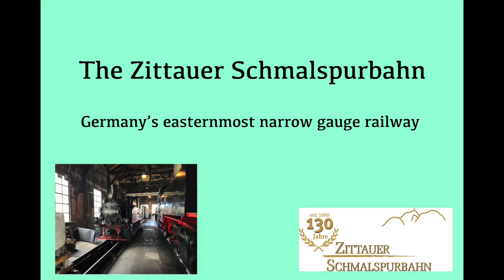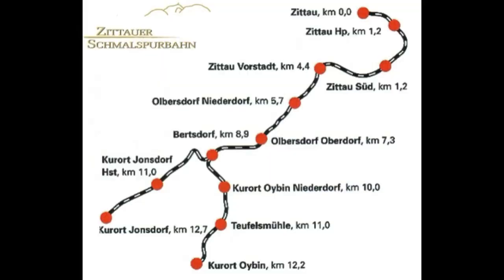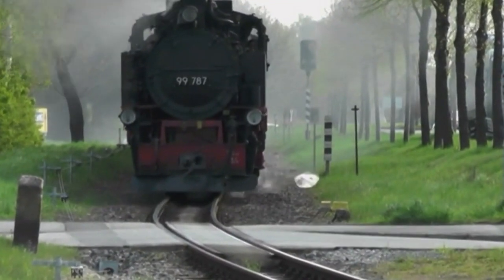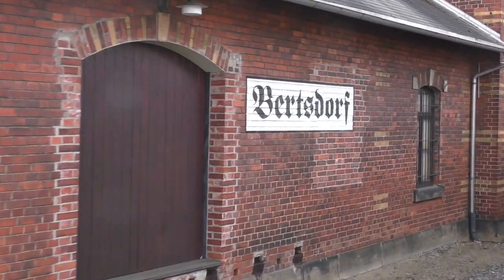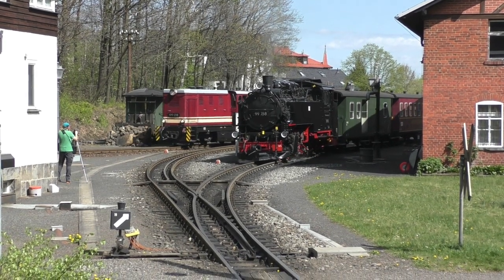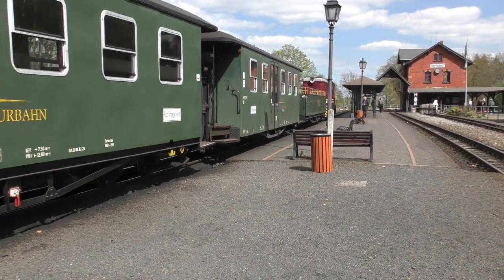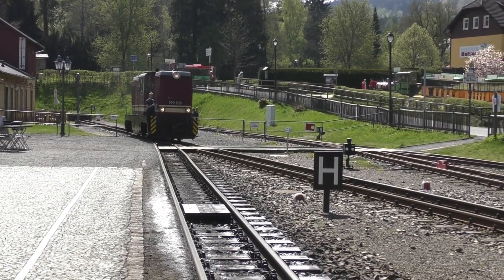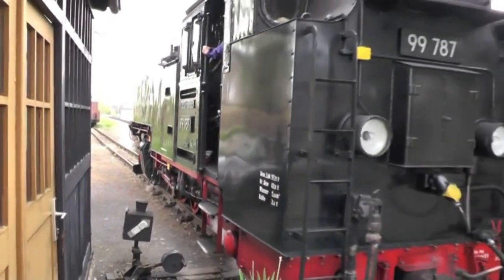Zittauer Schmalspurbahn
Another former East German 750mm gauge railway, the most easterly of all the Saxony narrow gauge lines. The line is slightly different from the others in that it makes quite extensive use of a deisel locomotive in addition to stem power.